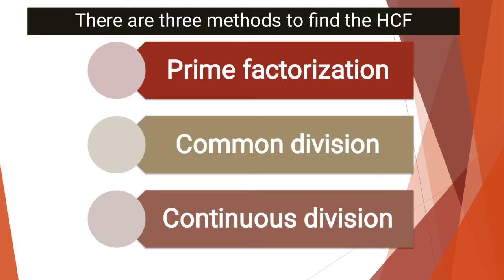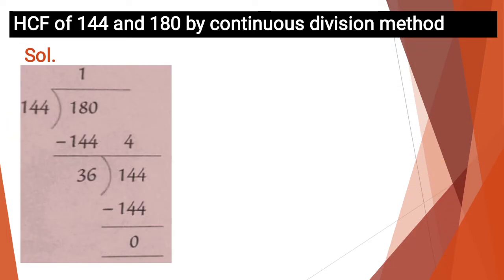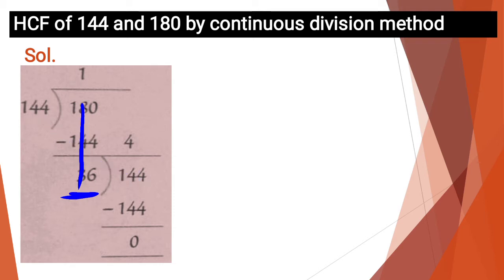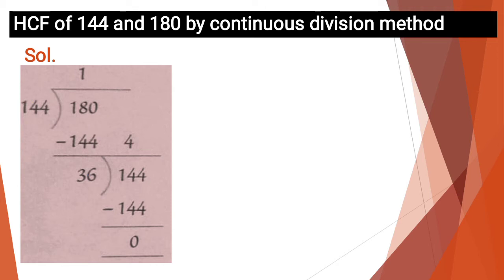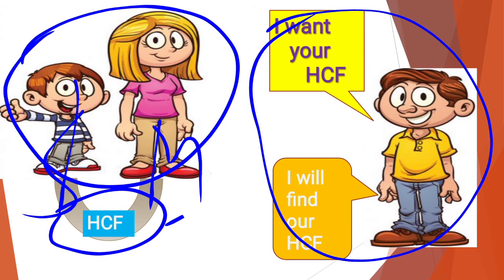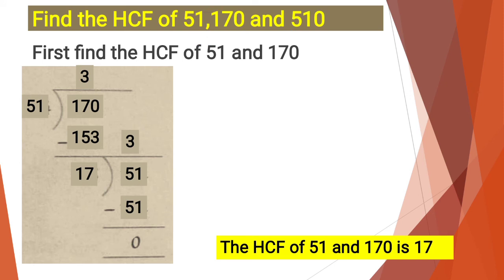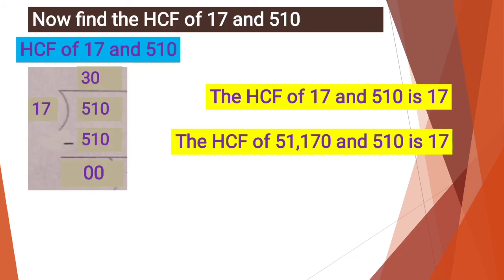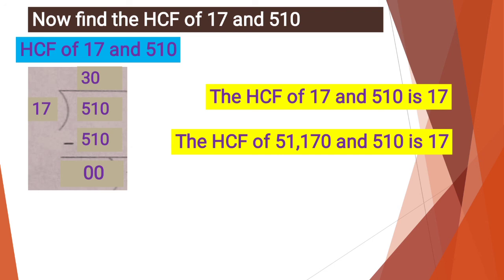HCF By Continuous division method by Ratikant Sir.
HCF By Continuous division division method by Ratikant Sir.